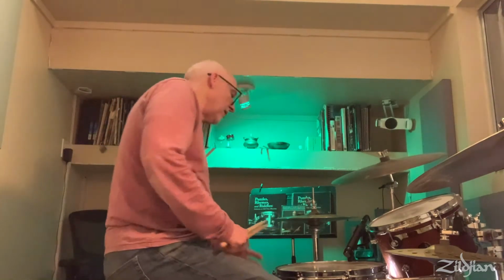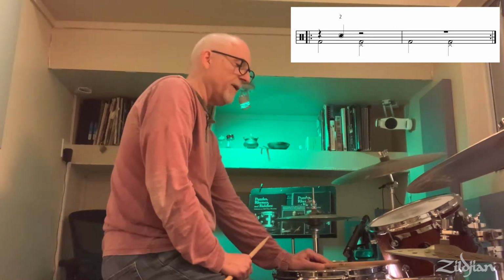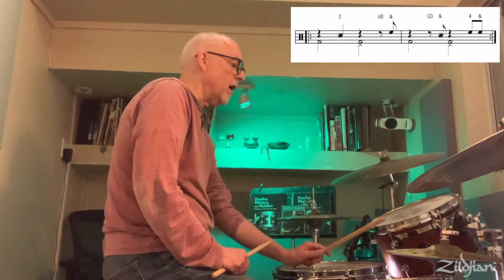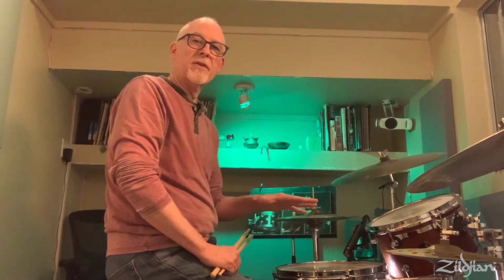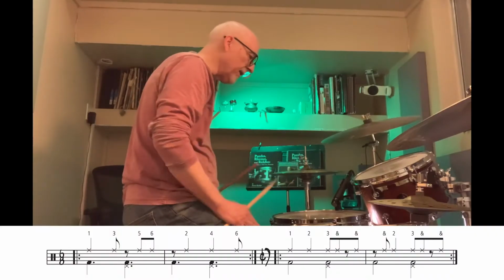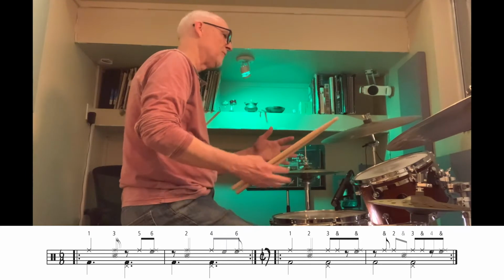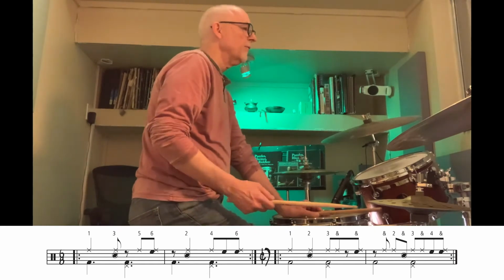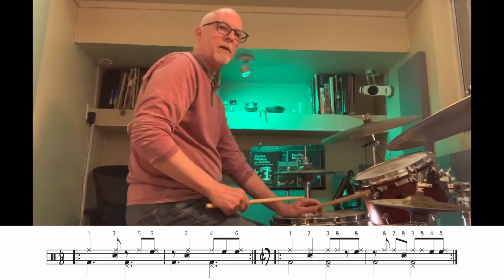Zildjian Drum Set Workout with Bruce Becker - Level 1 (Part 2)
The ZILDJIAN WORKOUT project was created to give YOU the opportunity to "learn-while-you-drum" along with the top Zildjian artists. Covering three levels of technical demand, each video will cover several exercises that will not only help you improve your fundamental skills, but also expose you to the drumming philosophies of some of today's master instructors!

In the first part of Bruce Becker's ZILDJIAN WORKOUT episodes, Bruce introduces you to the Afro-Cuban 6/8 groove, developing a solid counting system and steady triplet feel.

In this second part, Bruce will take you through the 'jazz mambo' in 4/4 in a similar fashion, then combine the pattern from part 1 and part 2 into one exercise to develop a smooth transition between triple and duple feels.